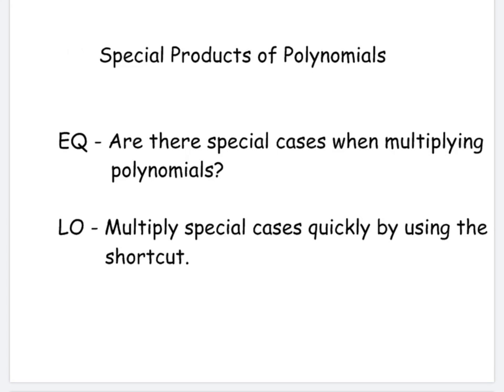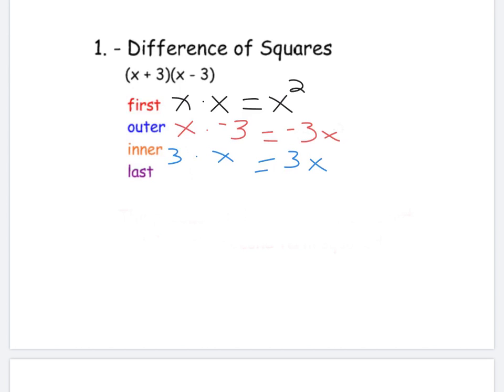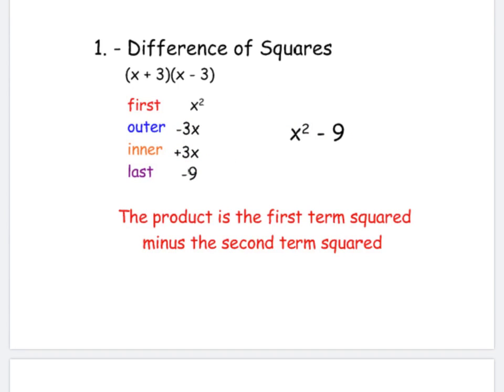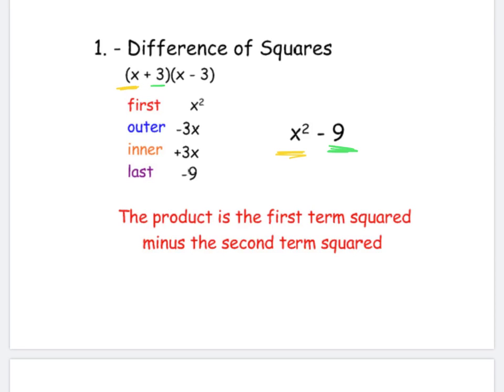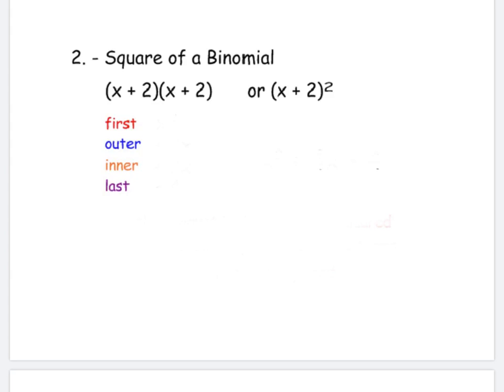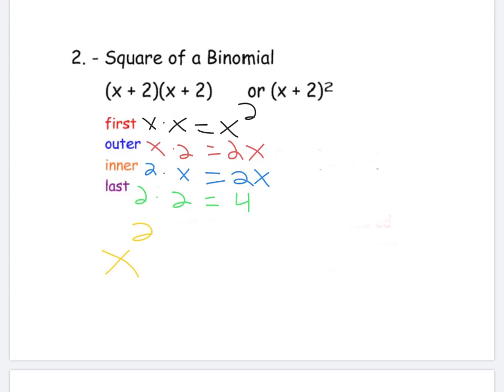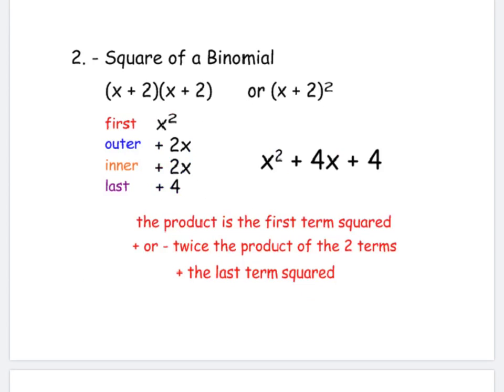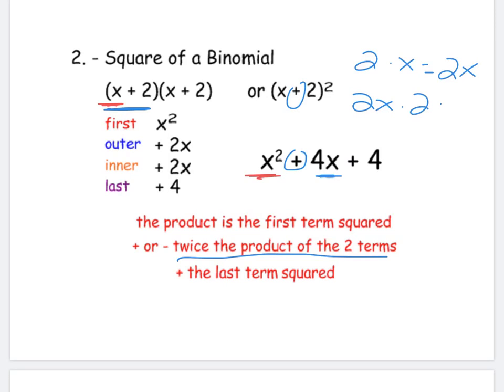Algebra Special Products of Polynomials